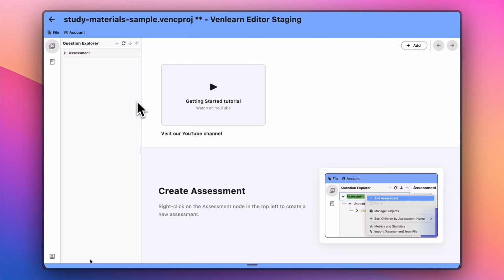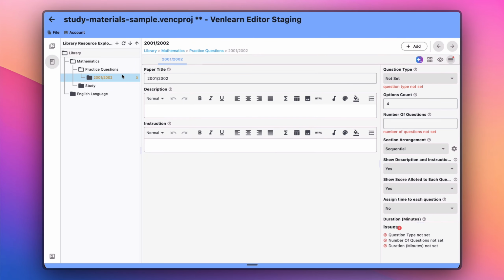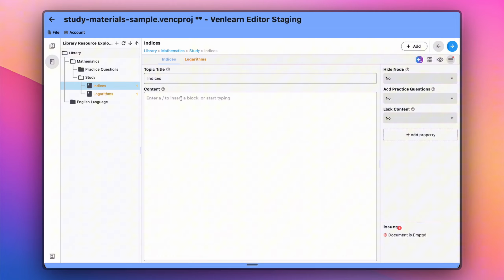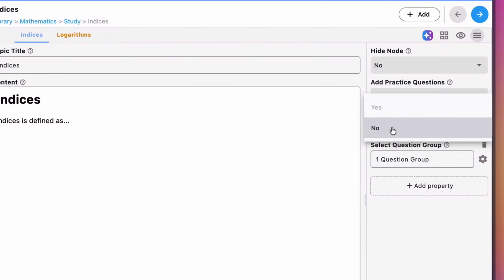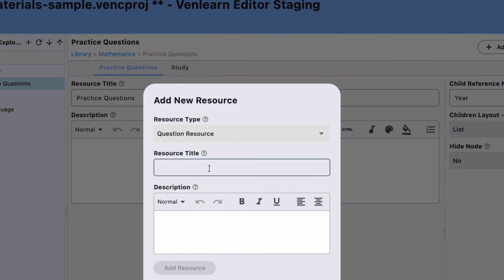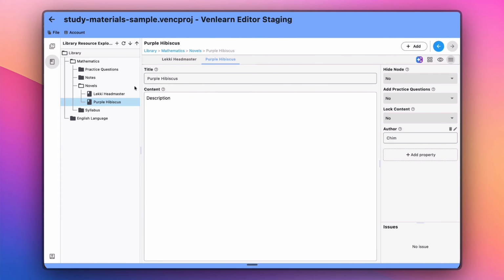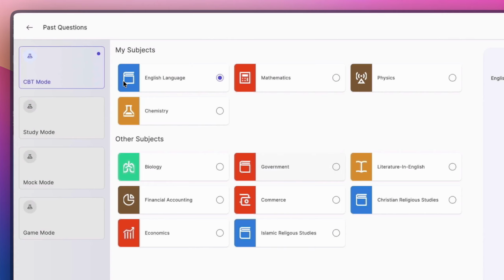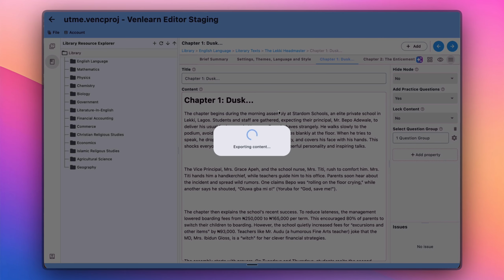Venlearn Editor part 9: Creating Study Materials & Library Content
Learn how to use **Venlearn Editor** to create **Study Materials** and **Library Content**, not just CBT assessment content.

In this tutorial, you will see how Venlearn Editor can be used to create different types of learning resources for students, including practice questions, notes, syllabuses, novels, reference materials, and other study content that can support learning beyond examinations.

You will learn how study materials can be created, organized, exported, and imported into Venlearn software for use by students. This makes Venlearn Editor a powerful tool for schools, teachers, content creators, and publishers who want to build reusable digital learning resources.

This video also explains how to add notes and topics inside study materials using a Notion-style block-based editor. With this editor, you can create structured notes using different headings, rich content blocks, media content, sub-topics, and other learning materials that make study content easier to read and navigate.

You will also learn how Study Material properties work in Venlearn Editor. Some properties are similar to assessment properties, while others are designed specifically for library and study content, such as custom properties, child reference names, and the ability to link a topic or content item to a question group.

In addition, this tutorial discusses how **Prepmate**, the popular exam preparatory app available on Android, iOS, and desktop, was built from the ground up using the Venlearn Editor study material feature.

Venlearn Editor is a powerful tool for creating, editing, importing, exporting, and managing Computer Based Testing CBT content, e-assessment content, question papers, question banks, study materials, and library content for use in Venlearn software.

This tutorial is useful for school owners, teachers, exam officers, administrators, publishers, and educational content creators who want to create professional digital study resources for students.

Topics covered:
Creating study materials in Venlearn Editor
Creating library content
Creating practice questions
Creating notes and reference materials
Creating syllabuses and novels
Using the Notion-style block editor
Adding headings and content blocks
Creating topics and sub-topics
Managing study material properties
Adding custom properties
Using child reference names
Linking topics to question groups
Exporting study materials
Importing study materials into Venlearn
Creating reusable student learning resources
Building content for exam preparation apps
How Prepmate content was created with Venlearn Editor

Start creating better study materials and CBT content with Venlearn Editor.